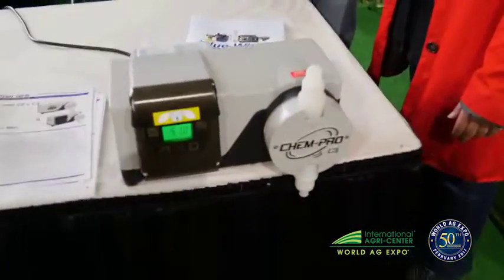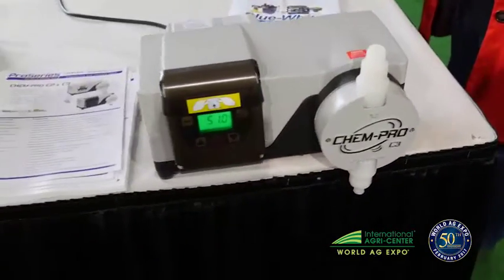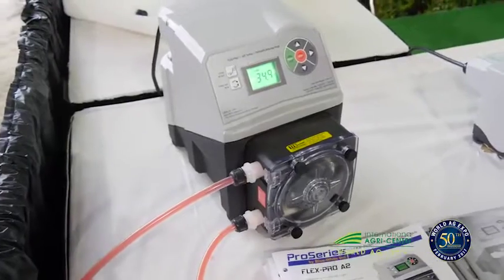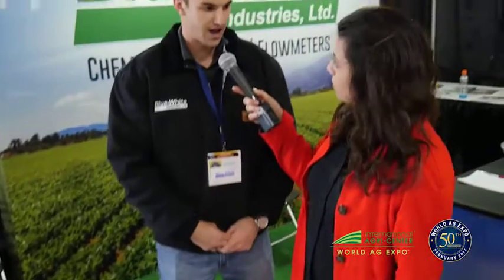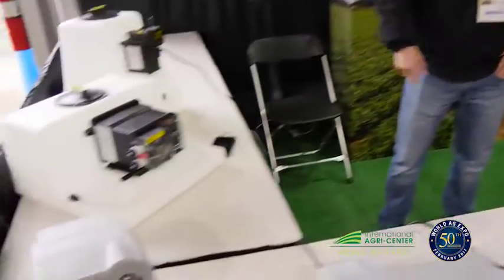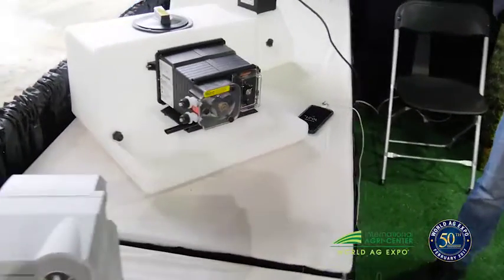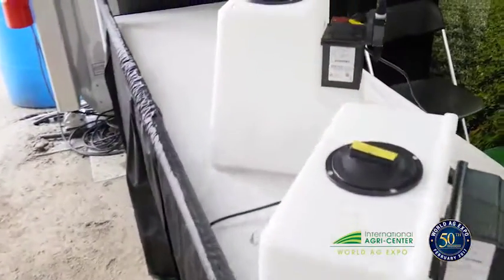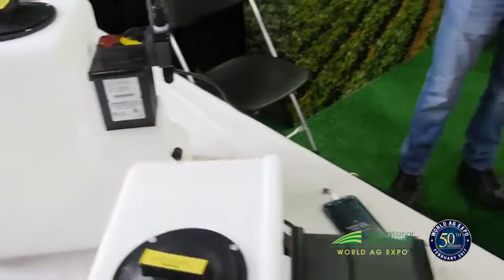Blue-White Industries at the World Ag Expo 2017